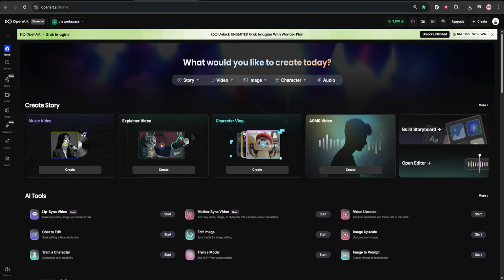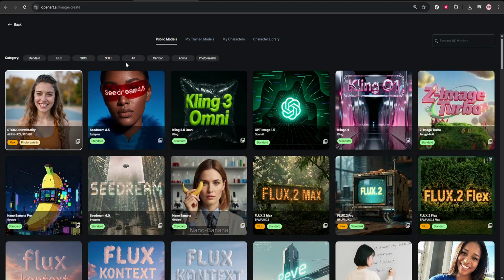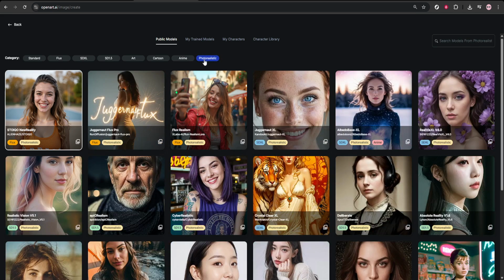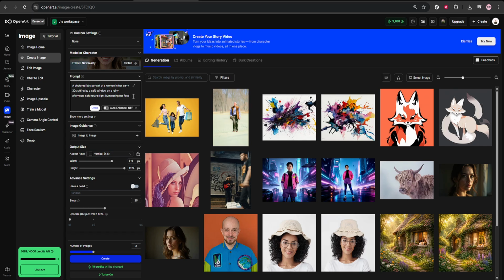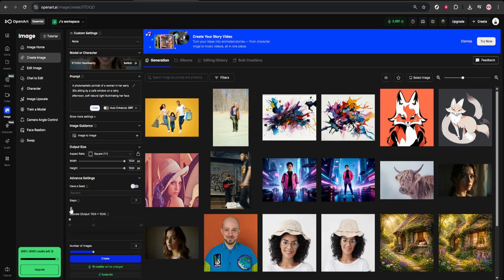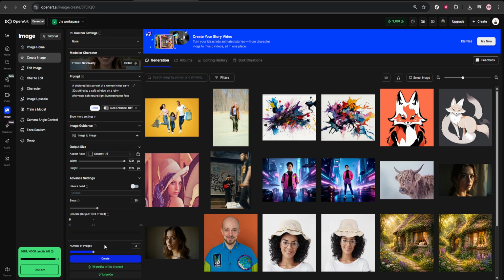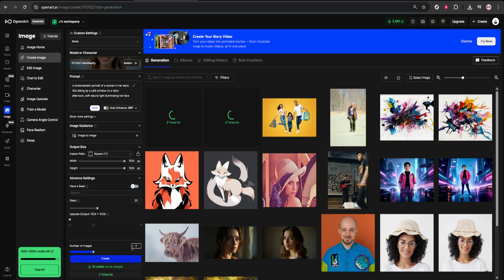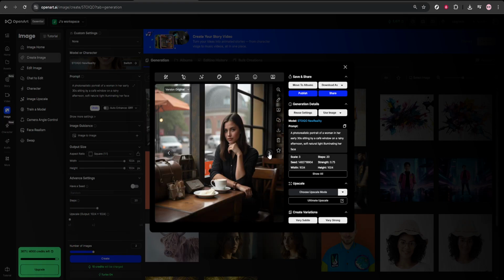How to generate photorealistic images in OpenArt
In this video We will show you How to generate photorealistic images in OpenArt how to generate photorealistic images in openart, create photorealistic ai images openart tutorial, openart realistic image generation step by step, generate lifelike portraits and scenes openart ai, openart hyper realistic style prompts guide, achieve studio quality photos with openart, openart lighting and detail tips for realism, improve texture and skin detail openart ai, openart cinematic photorealism workflow tutorial, professional photorealistic rendering in openart